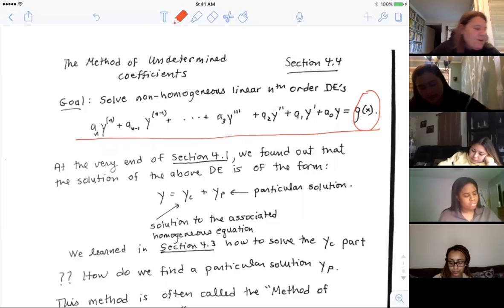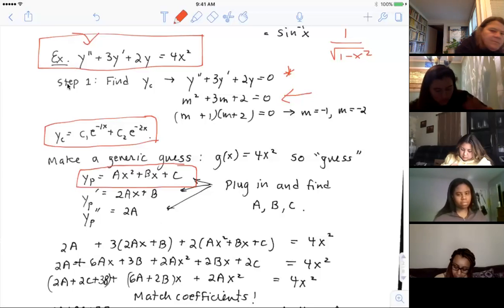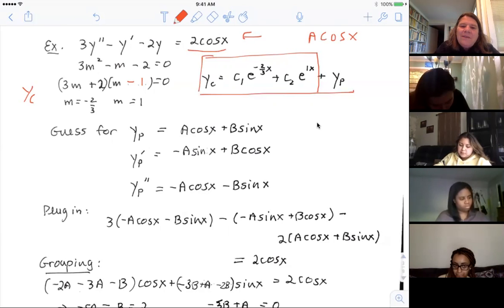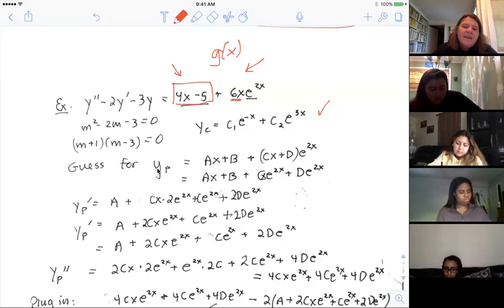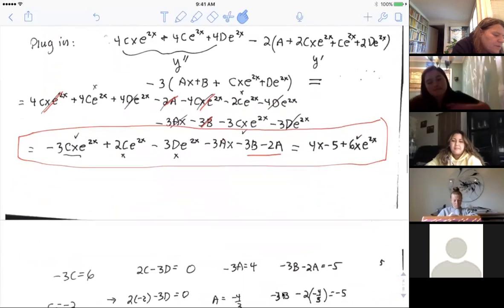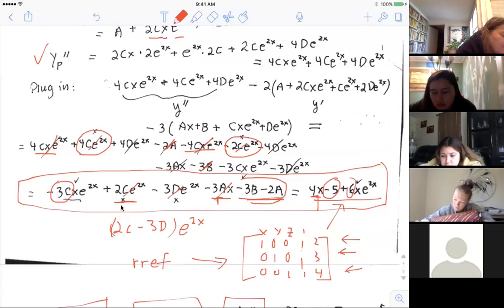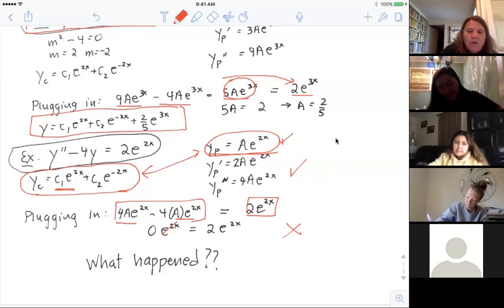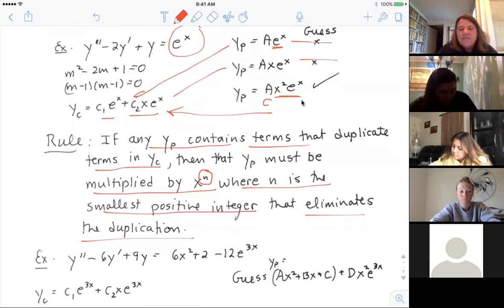Math210 Class Video 4:15